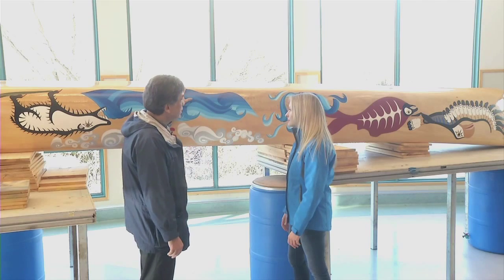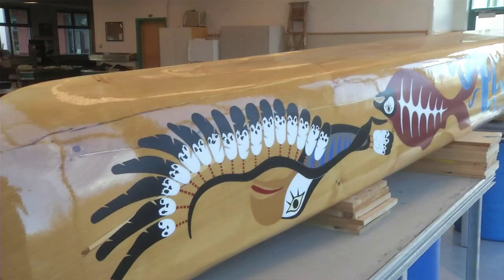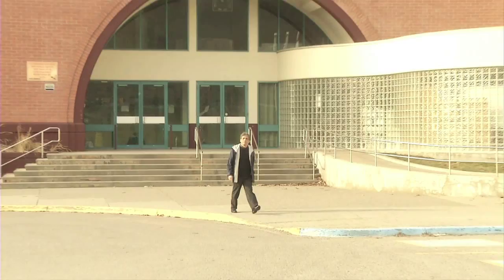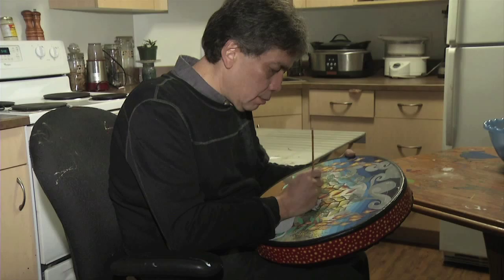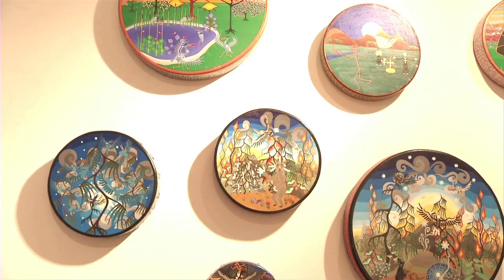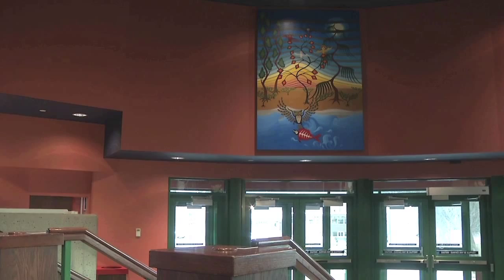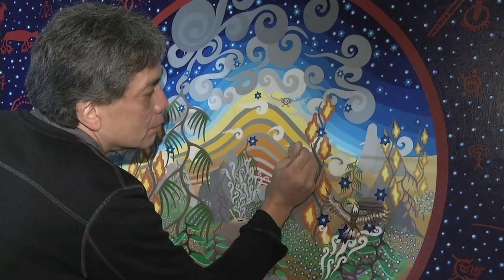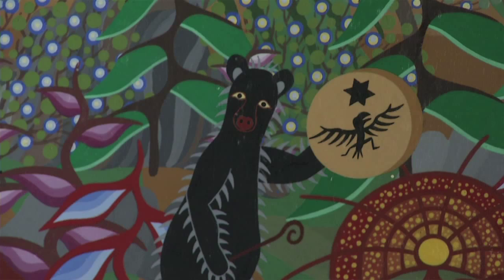David Wilson Art Tour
First Nations Artist David Wilson takes us on a personal art tour through Vernon.